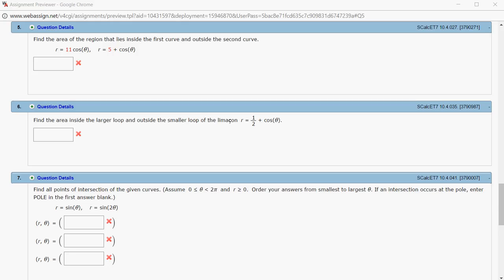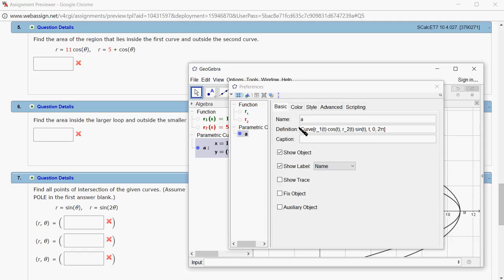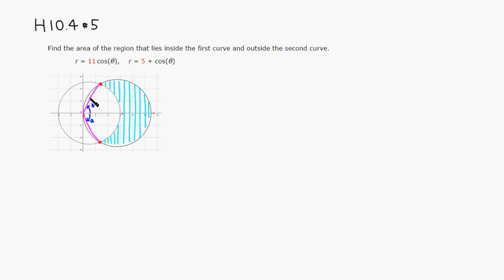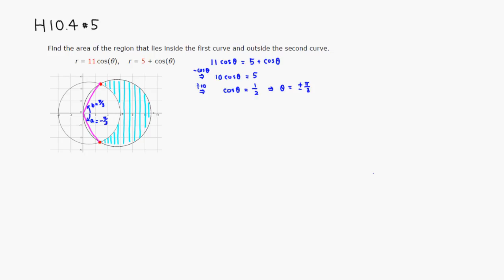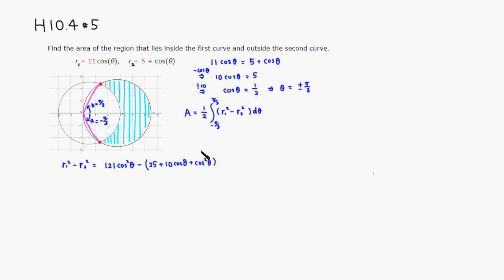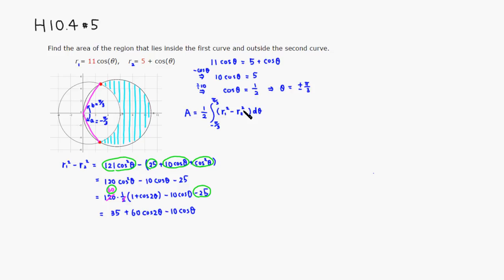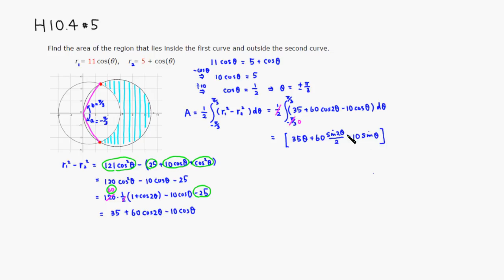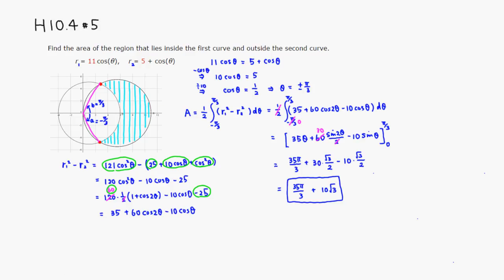MTH 132 H10.4 #5 (Spring 2017)